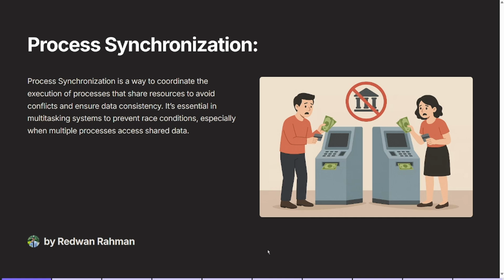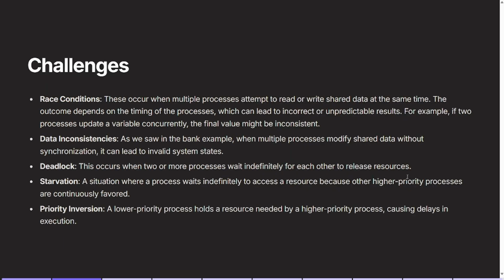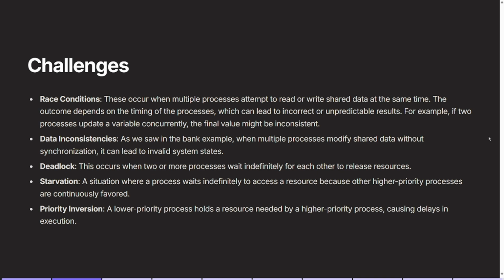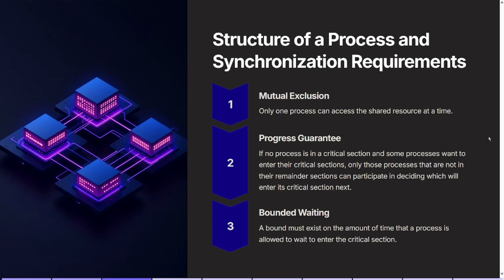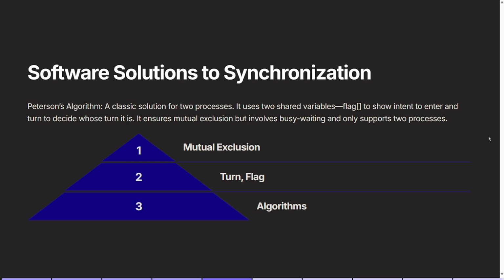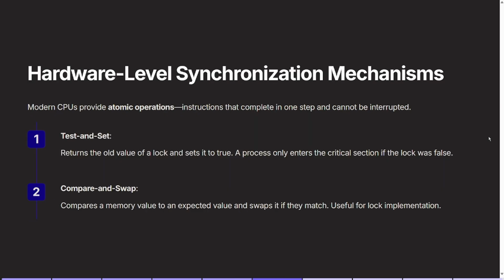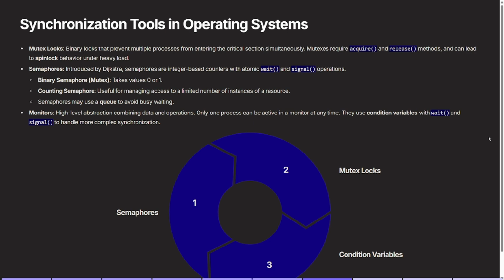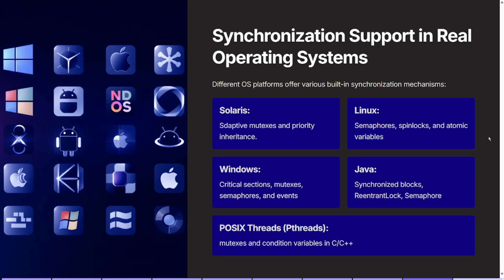Proceeess Synchronization Presentation